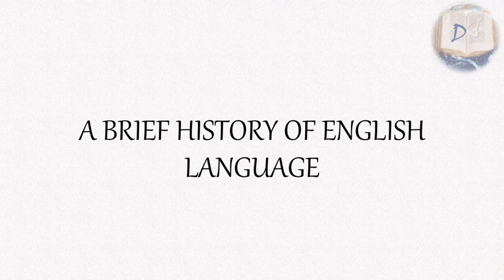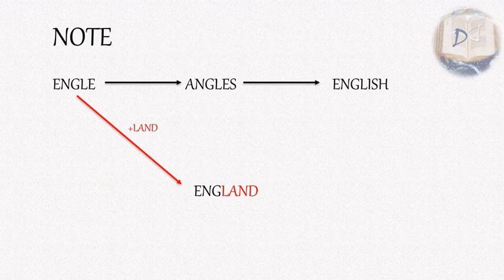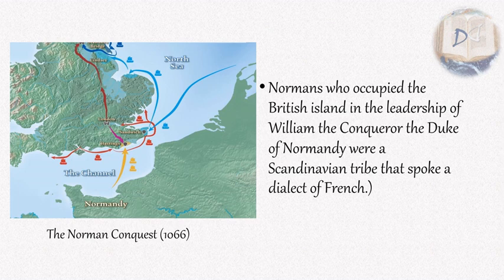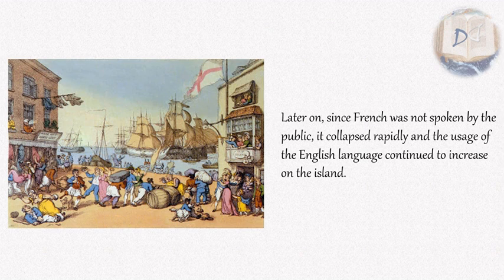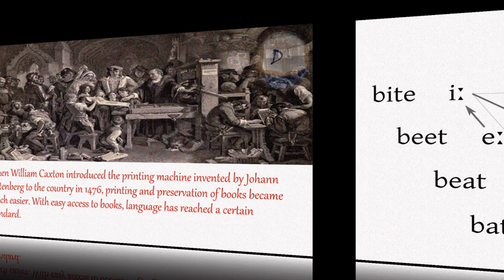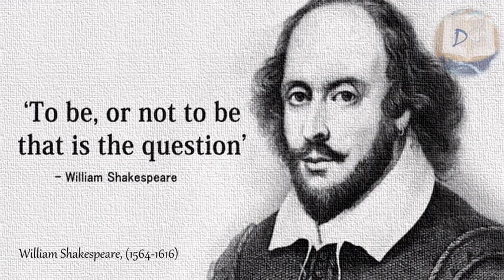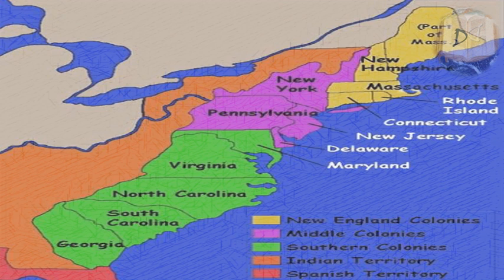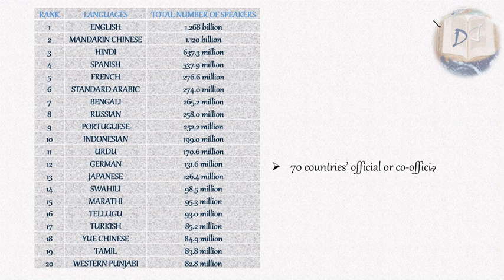A Brief History of English Language-DERS 1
İngilizce öğretmek amacıyla kurulmuş bu kanal, dilin karmaşık görünen yapısını çözümlemenize yardımcı olmaya çalışacaktır. 90-110 derslik bir planın ilk videosuyla karşınızdayız. Bu videoda İngiliz dilinin kısa tarihi ve  günümüzdeki şekline kadarki süreci ele alındı. Videoda özetle Anglo-Saxon dönemi, Norman işgali ve Great Vowel Shift(Büyük Ünlü Değişimi) gibi konuları da bulabilirsiniz. Sonraki videolarda İngilizce'nin temel konularından ileri seviyelerine kadar anlatacağız.

This video is about history of English language. You can find topics like Invasion of Britain, The Norman Conquest, Great Vowel Shift and more in the video.

Dersleri hazırlarken kullandığımız kitaplar internette PDF olarak ücretsiz sunulmuş, dilleri tamamen İngilizce ve bizimle bir bağlantısı yok, yararlanmanız için aşağıya linkleri koyalım;

-Advanced English Grammar with Exercises/George Lyman Kittredge-Frank Edgar Farley

-Oxford Guide to English Grammar

Kitapların anlatım teknikleri alışılmışın nispeten dışında ve biz de bu kitapları referans alıp ezberletmeden öğretme amacı güdeceğiz.